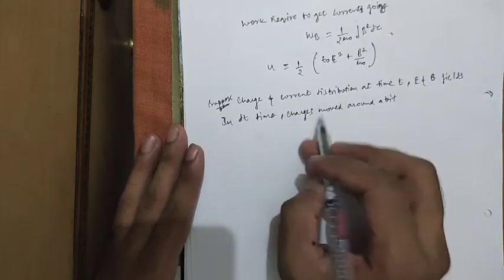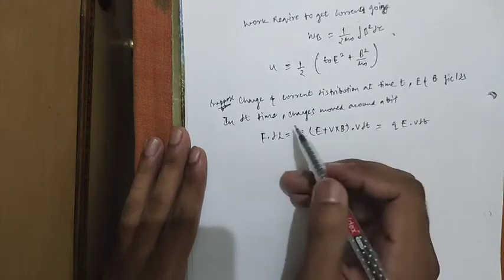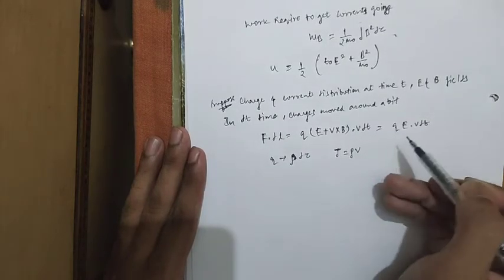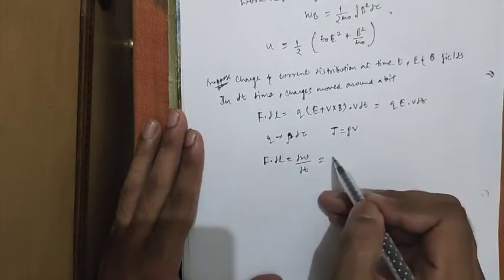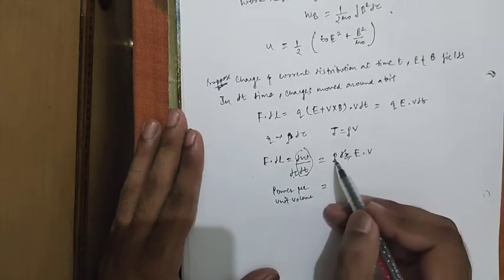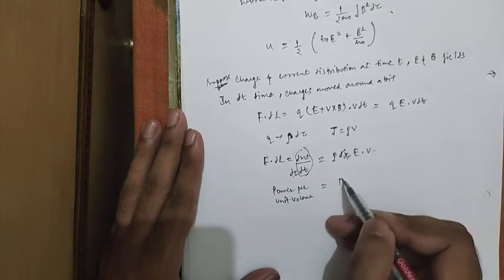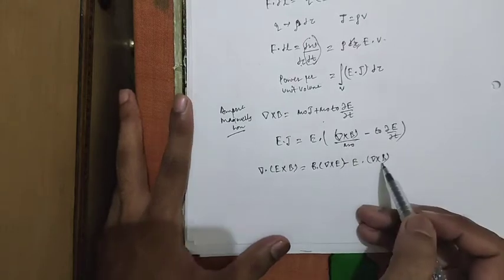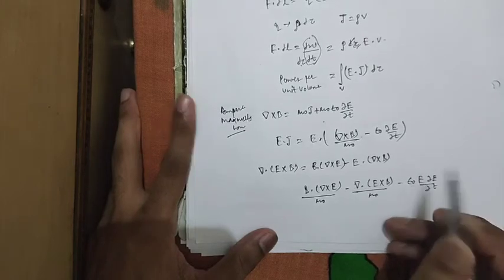2.poynting's theorem//electrodynamics Griffith's